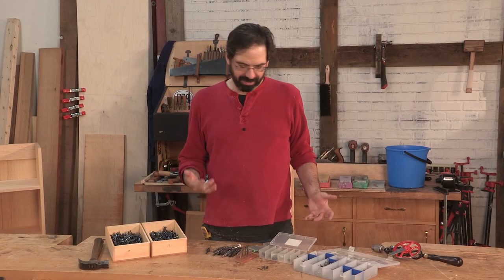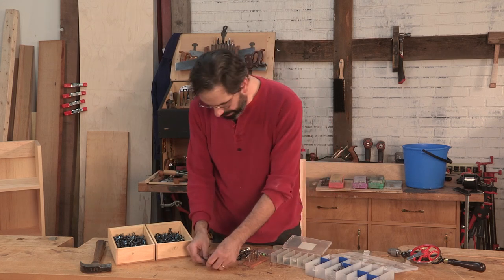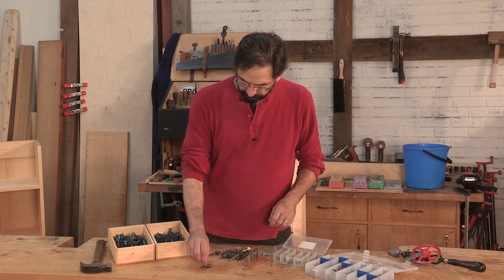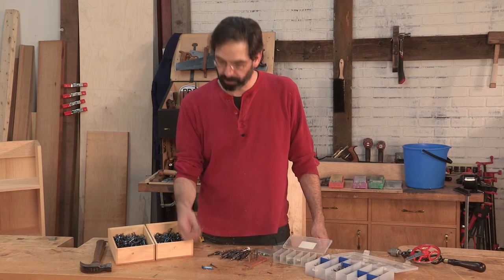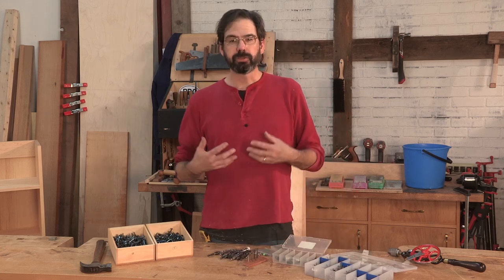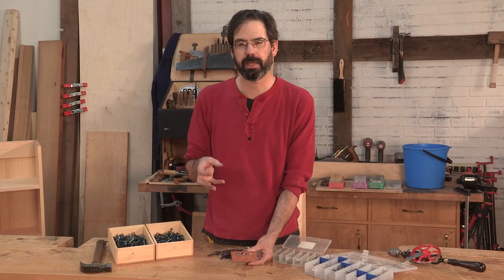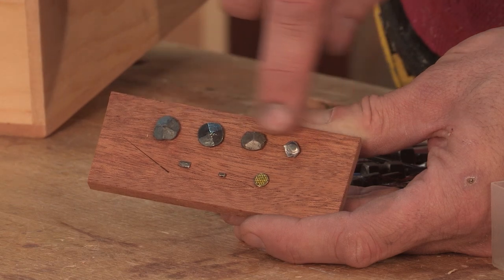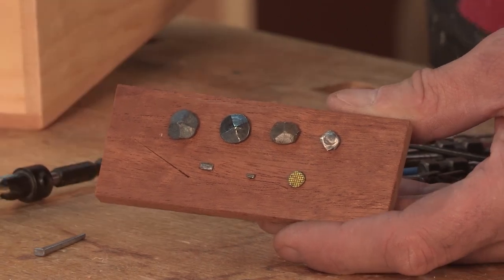All About Nails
Chris Schwarz shares his love (and knowledge) of nails - both old and new - and makes some recommendations on what to use and how. Keep up with the newest info from Chris on his blog